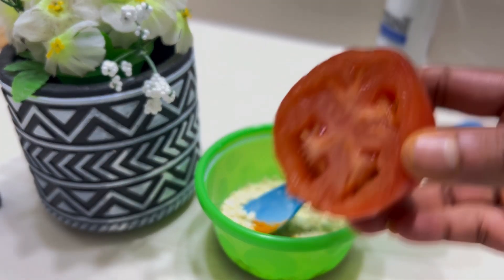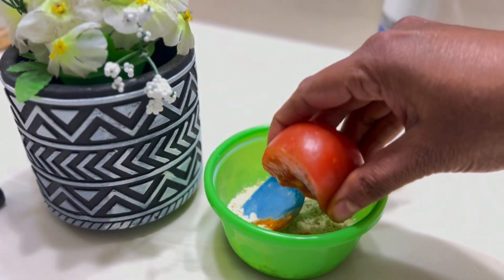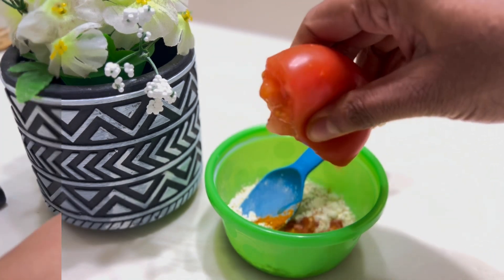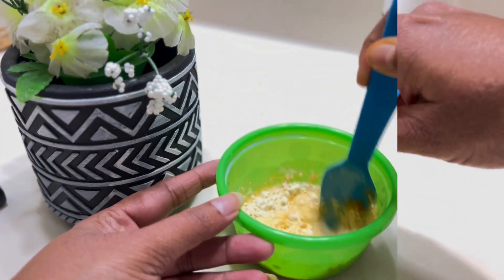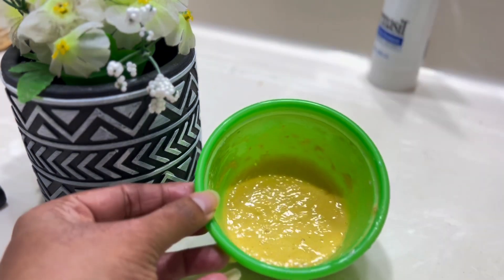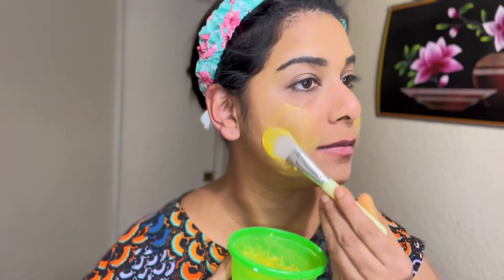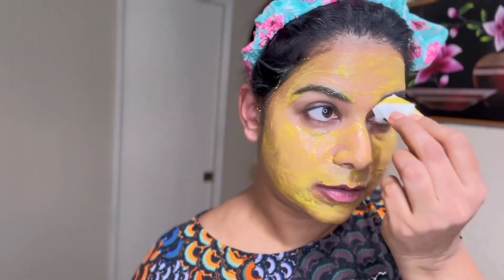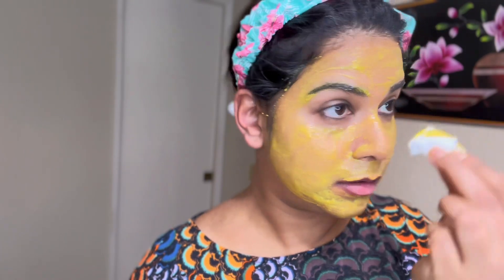DIY Face Pack For Glowing Skin | Instant Skin Whitening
Gram flour, or besan, has been traditionally used in skincare regimes for its many benefits. It can help get rid of pimples, tan, and blemishes and even rejuvenate dry and dull skin. It has alkalizing properties that help maintain the skin’s pH levels, and it works as a great exfoliant for removing toxins, dirt, and excess oil from the skin without drying it out.

What You Have To Do: ❤️❤️❤️

Mix milk with Besan , a pinch of Turmeric powder and pulp of Tomato and get a smooth paste for face pack.
Apply on the face and keep it on for 20 -30 minutes.

How Often You Should Do This:❤️❤️❤️

If you have Dry Skin, go for 2-3 times a week and if you have Oily Skin, you can use this 3-4 times a week.